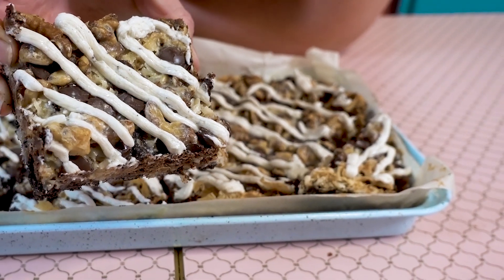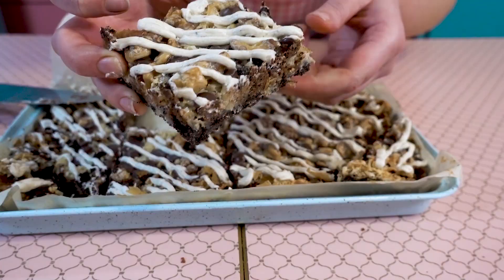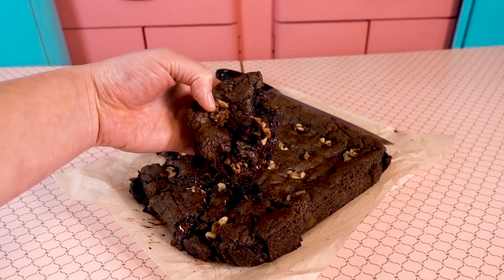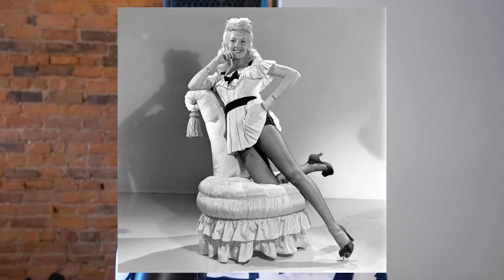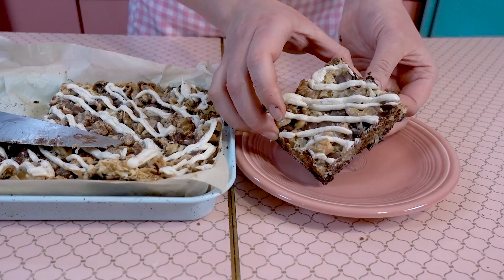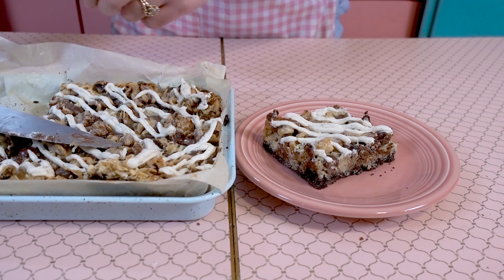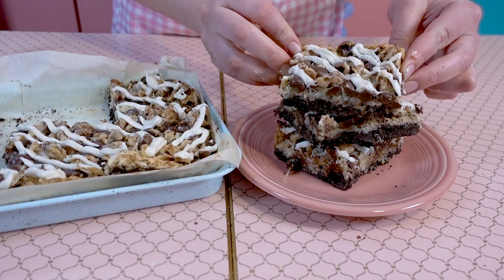Magic Bars with Oreos | Inclusive Dessert Reflection #2 | Dolled Up Desserts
When learning something new, we start with the absolute basics. Magic bars are as basic as they can get, yet perfecting these delicious cookie bars to share with picky, non gluten free friends, can be a challenge.

This week's reflection explores how I expanded my understanding of gluten free and dairy free baking by making a Magic Bar my best friend would actually eat.

The hello dolly (this bar except with a graham cracker crust) was a treat we sold at Dolled Up Desserts from day one. The recipe evolved over the years,  but it was never not a part of the menu. It was a favourite for most of our staff members, so no one was upset when they didn’t sell or turned out janky.  More dollies for us to eat!  At one point, we stopped eating the rejects and upcycled them into a limited release cake, the German Chocolate Cake.